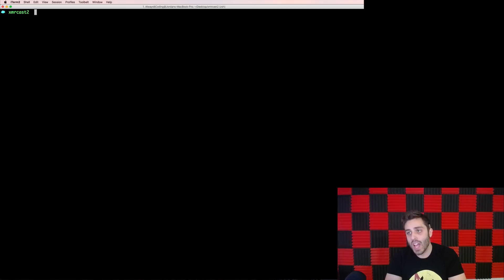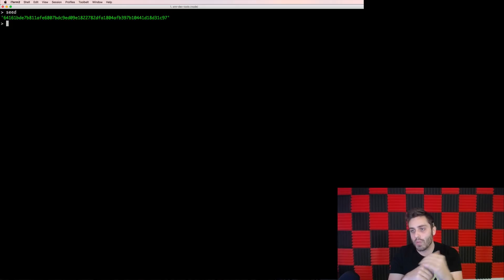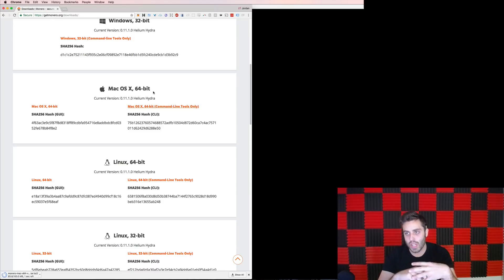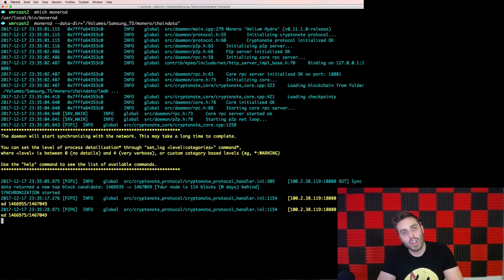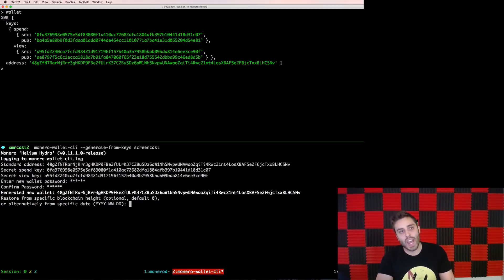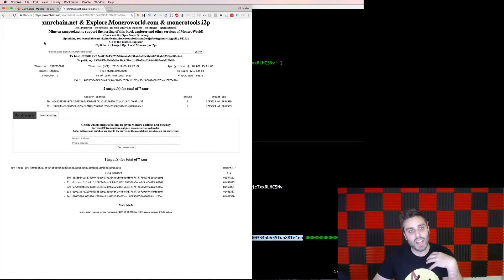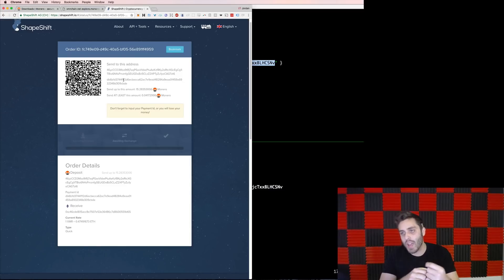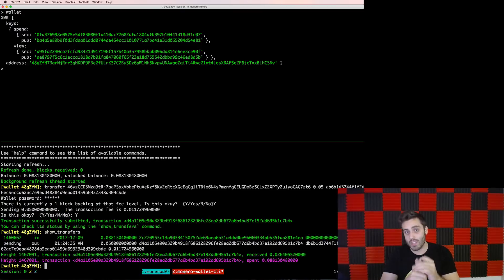The Ultimate Intro to Monero [Part 2] - Creating a Monero Dev Environment and Command-Line Workflow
Monero has a slightly more complicated command-line workflow than either Bitcoin or Ethereum due to the privacy features that Monero allows for. In this video, I'll walk you through how to generate Monero brain wallets, how to sync the Monero blockchain locally, and how to send transactions from your command line.

This is the second video in a multi-part series explaining how to get started using Monero.

BTC: 1HewuvpGP1fwprdcg2yru5ss28tGCo4wg8
ETH: 0xC46CDe805aCC8e7507E53E36486C7D8600559d65
XMR: 42HvHqtwg2dcZqDfLZjK8Xc8LyFKN7i3XCipbVSFDJLVGsdUN5pT3e7LExz9QTaGzdGdrEohXzvkeFmdZK1MPGX92xqftUn